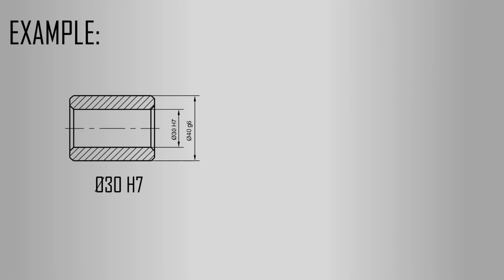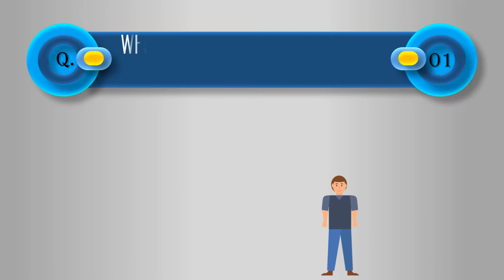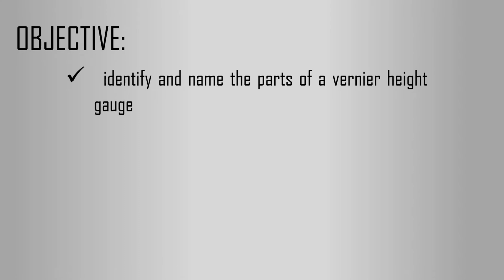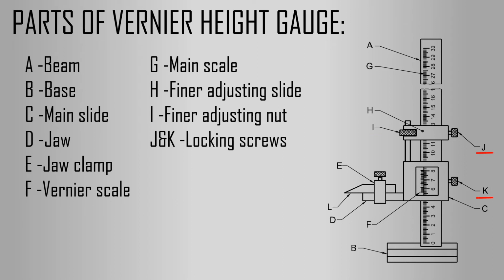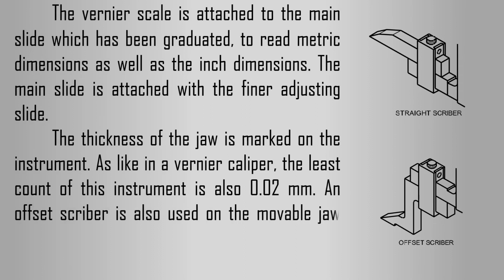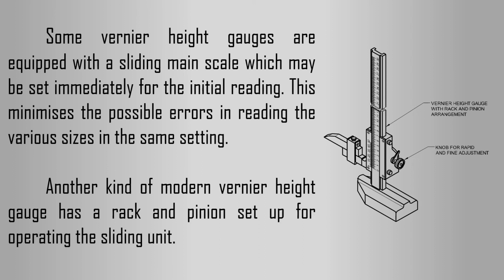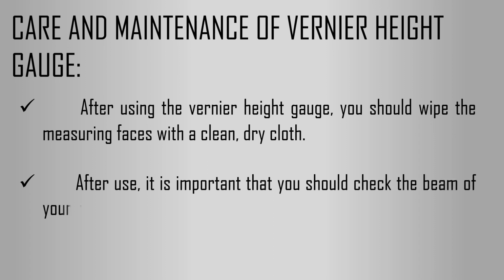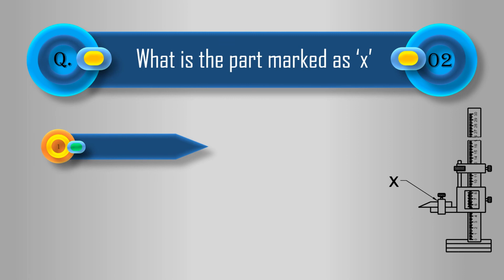Trade - Fitter - Week 34